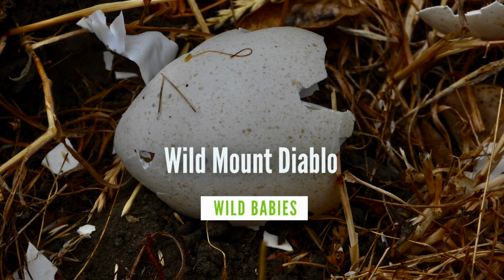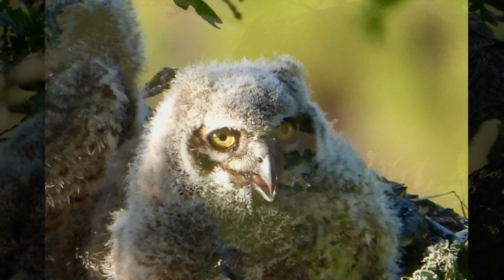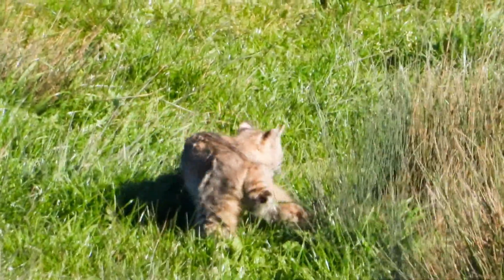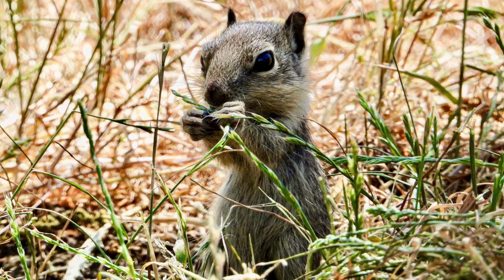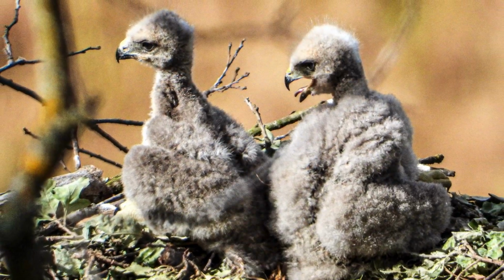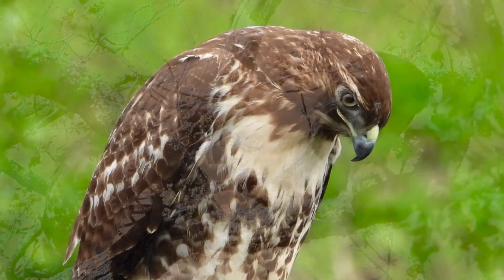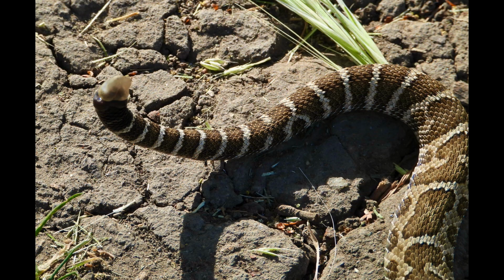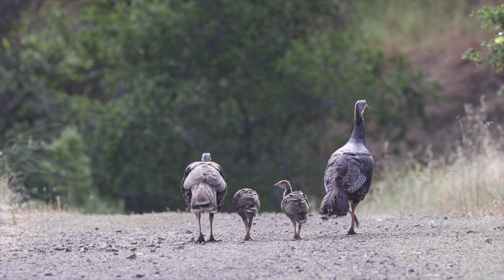Wild Mount Diablo - Wild Babies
WILD BABIES

Meet the Wild Babies of Mount Diablo, and learn what superpowers each is developing as they grow from babes in the woods, to full grown predators - or prey! Whether sharp toothed and venomous, or soft and fluffy, these wild babies are sure to surprise you with their innate gifts.

Are baby rattlesnakes really more dangerous than adults?  Are a Great Horned Owls’ eyes really as large as a humans’?    Which mom carries over 100 babies on her back?

Watch Wild Babies, and be prepared to be surprised!

A Mount Diablo Interpretive Association video, produced by Wally De Young